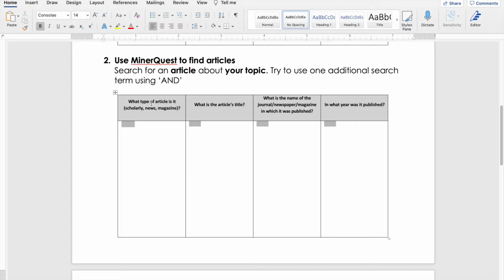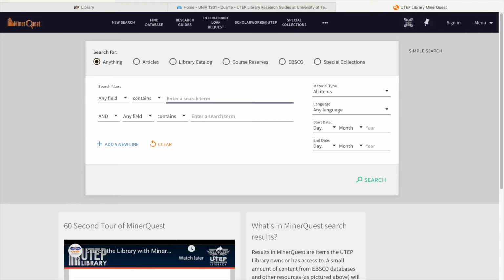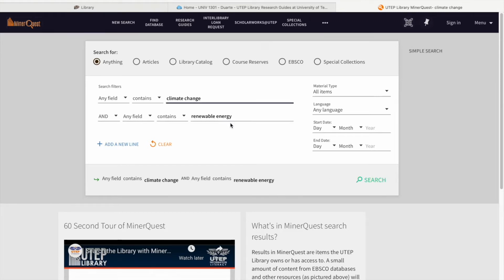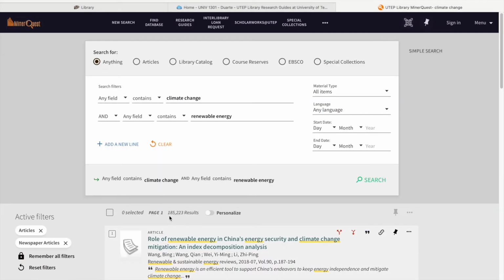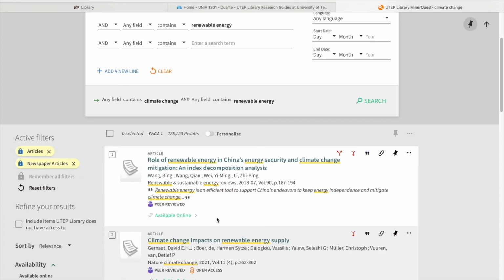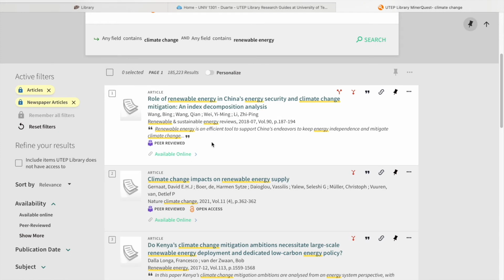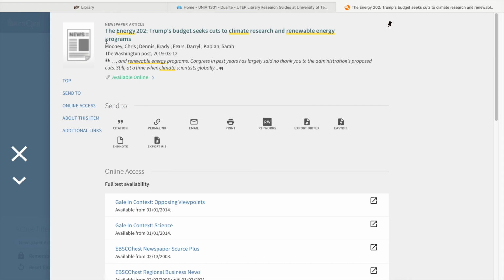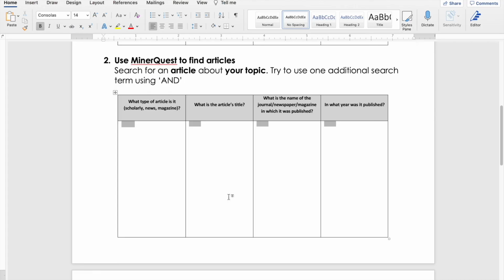UNIV 1301 Library Activity Question 2